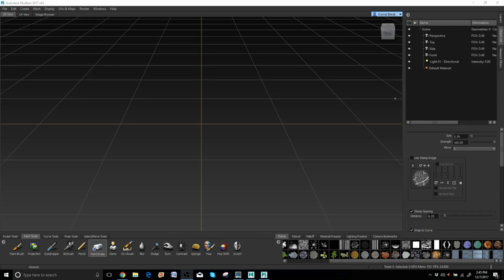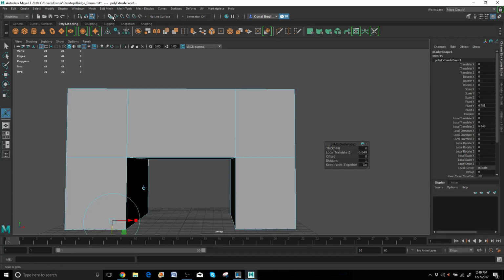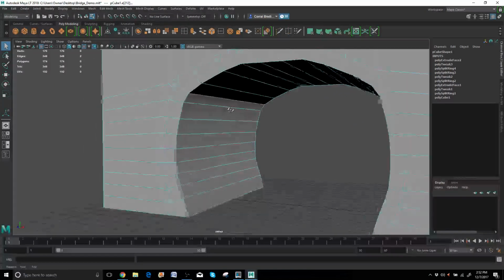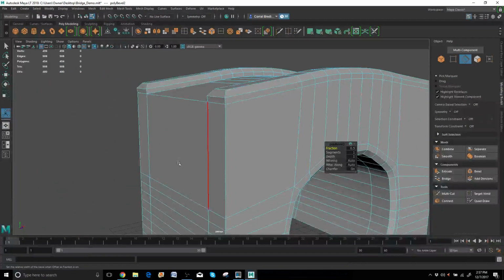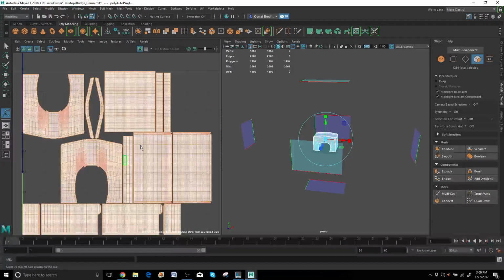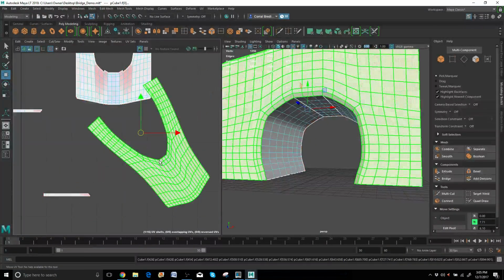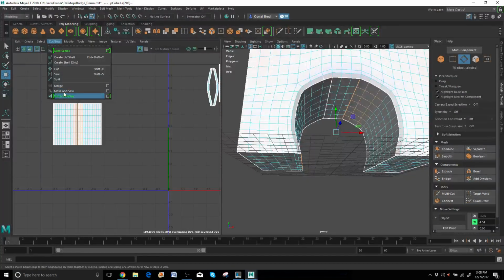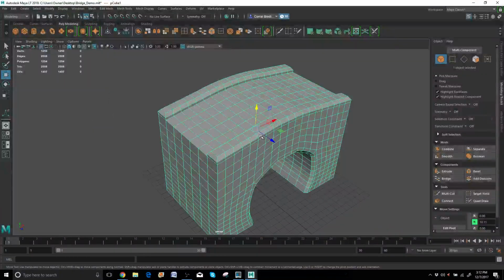Mudbox tutorial: StoneBridge: Part 1